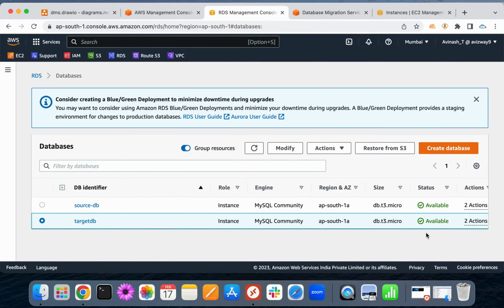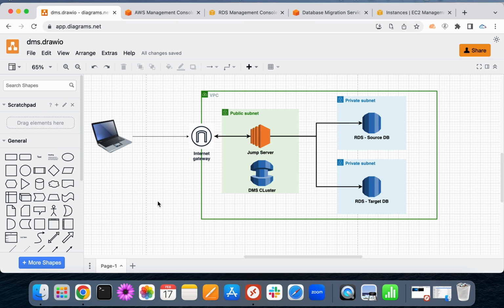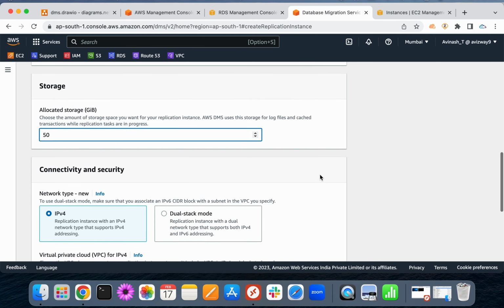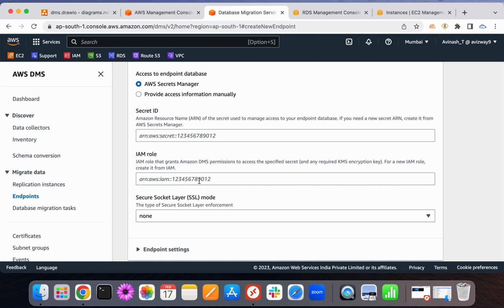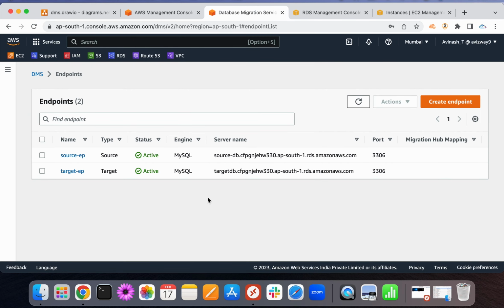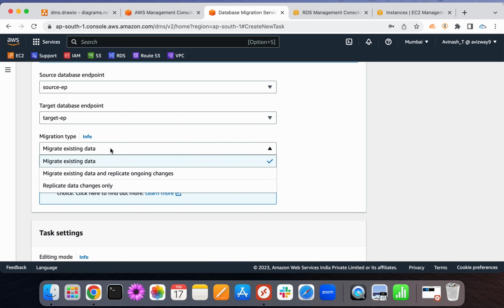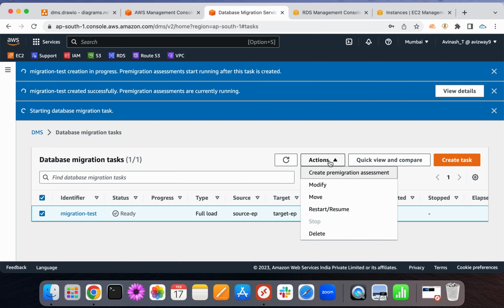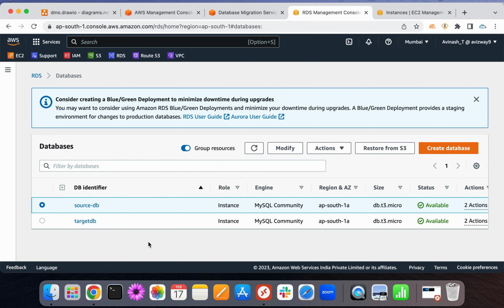AWS Database Migration Service by Avinash Reddy